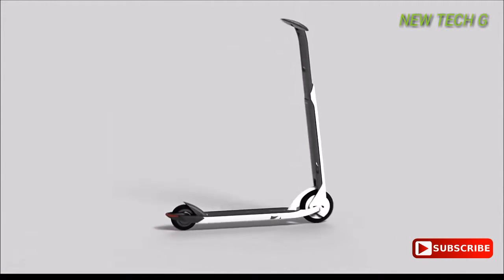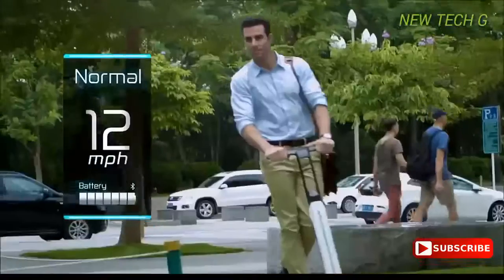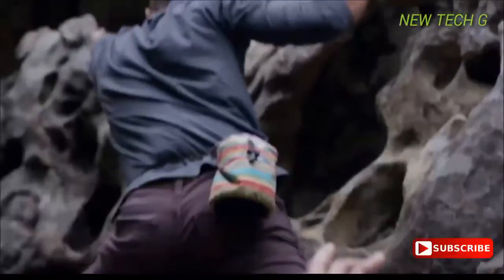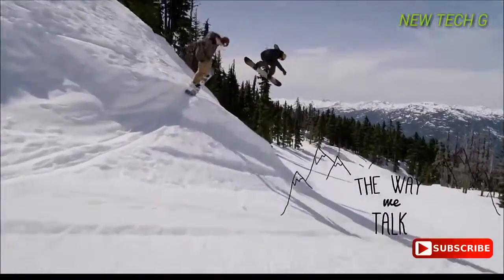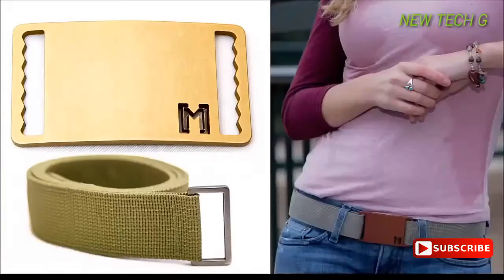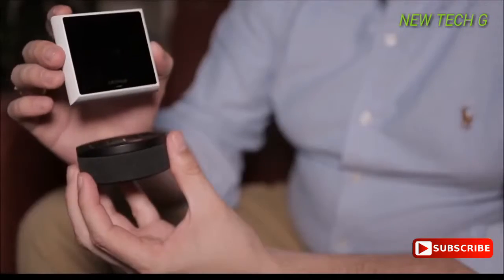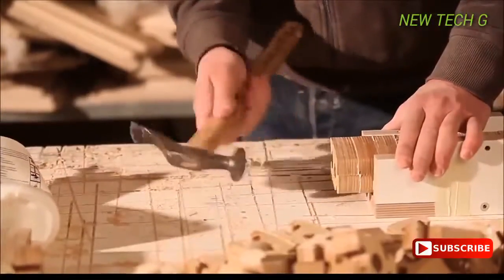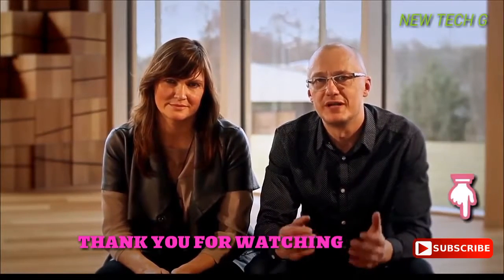5 amazing inventions you must see 2016- New Tech G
5 amazing inventions you must see 2016- New Tech G